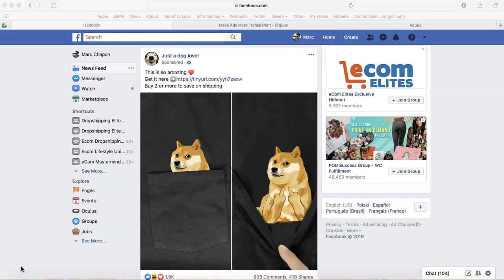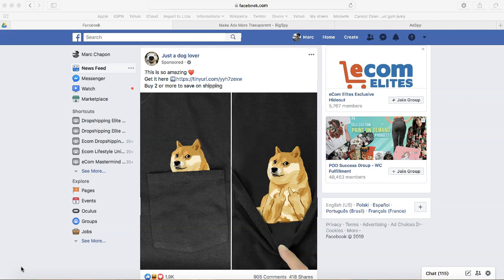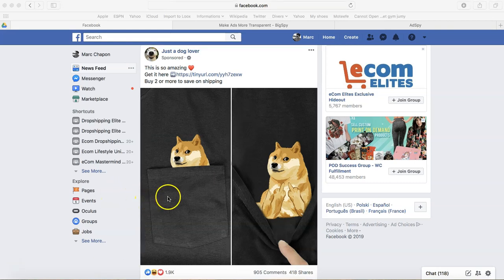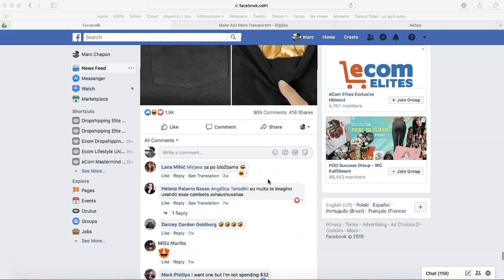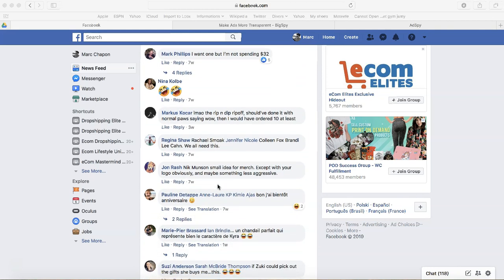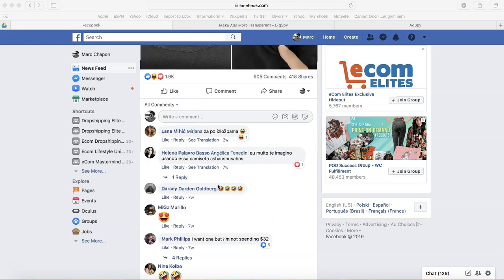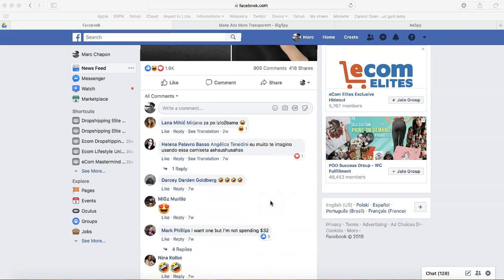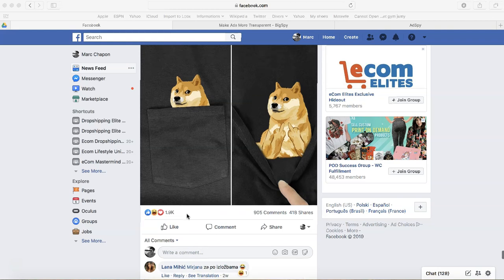How to Find Winning Products on Facebook for Dropshipping in 2024 - Spocket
How to choose the best products using Facebook

Your best competitors can become your best helpers, if you know what to do. In this chapter, you will learn how to double your success with half the effort by researching your best competitors and learning what sells for them.